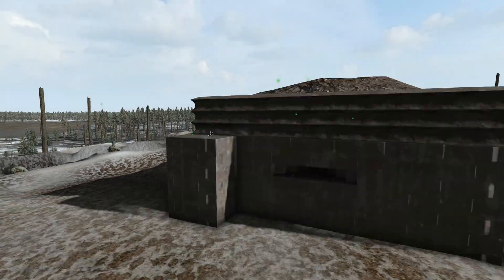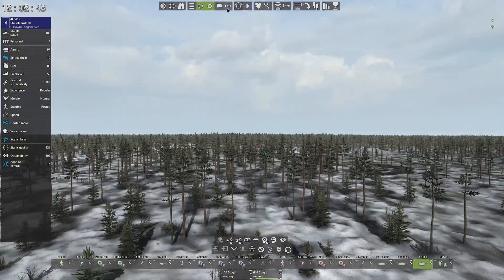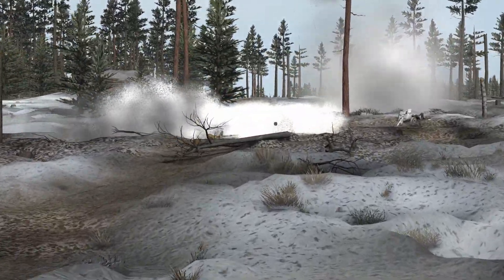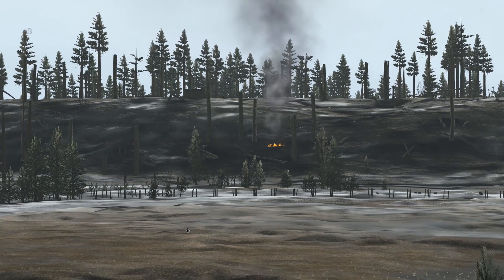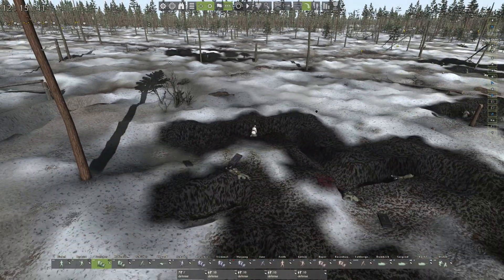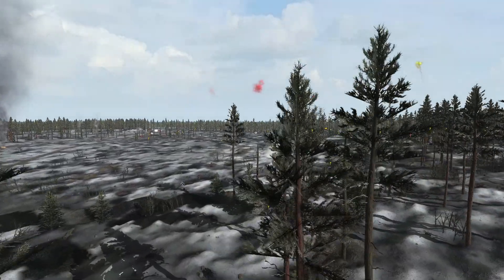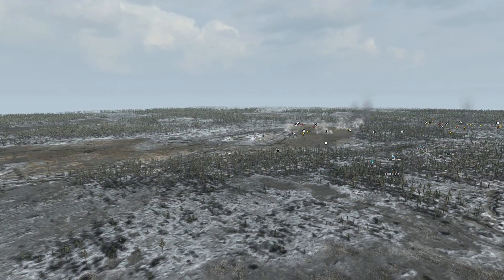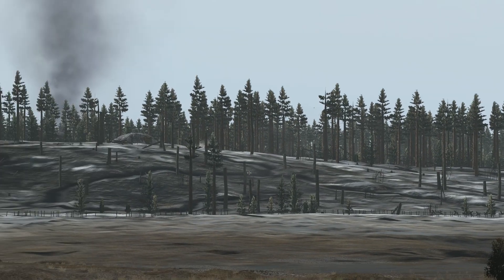WW2 Fortifications on the Eastern Front, 1943 Graviteam Massive battle in the Snow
Karbusel, Volkhov front Soviet forces advance on heavily defended German positions. From Graviteam Tactics Mius Front, Black Snow DLC